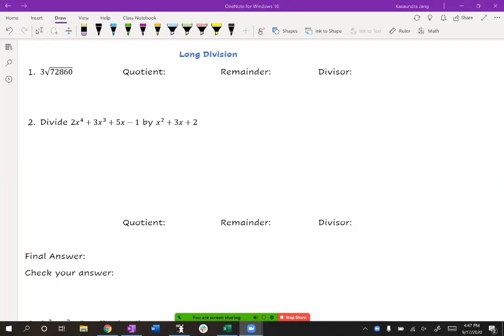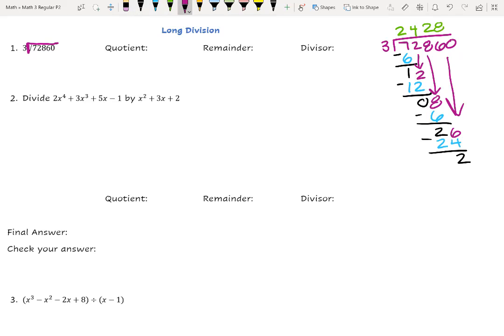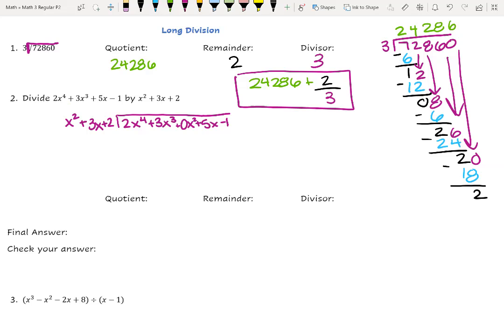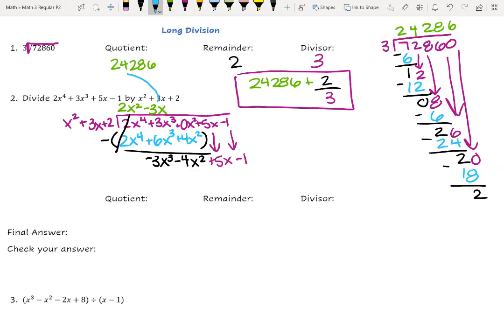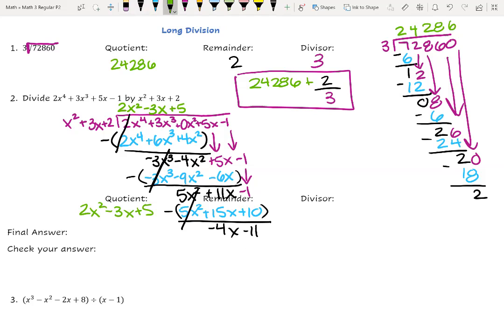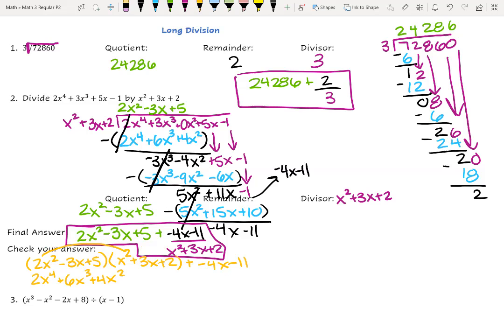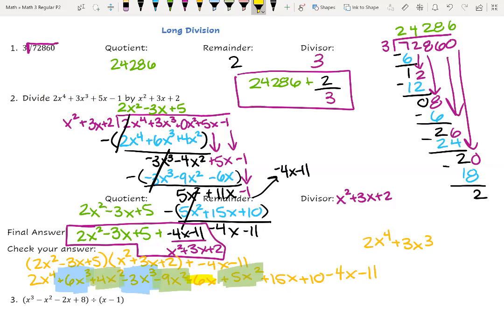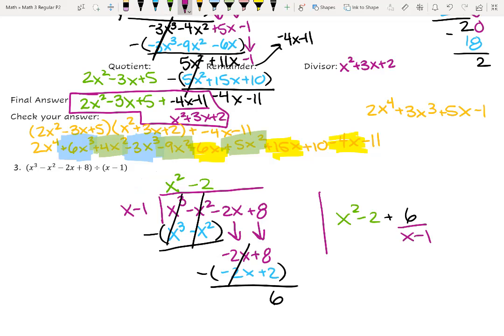3.3 Dividing Polynomials- Part 1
This lesson explores using long division to divide polynomials.